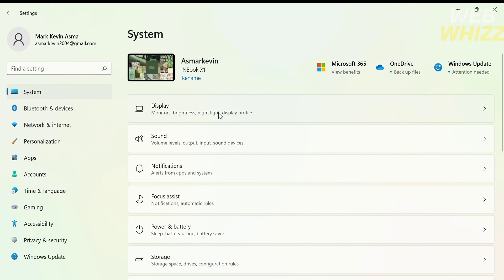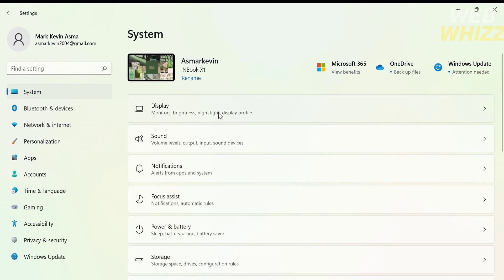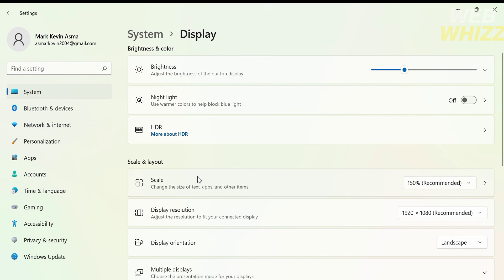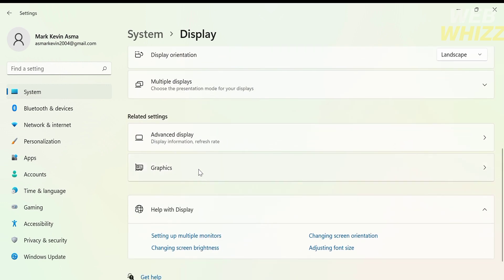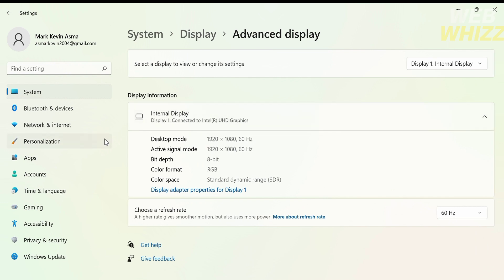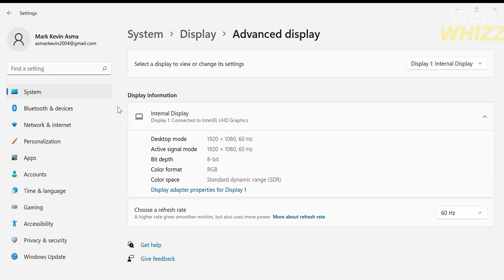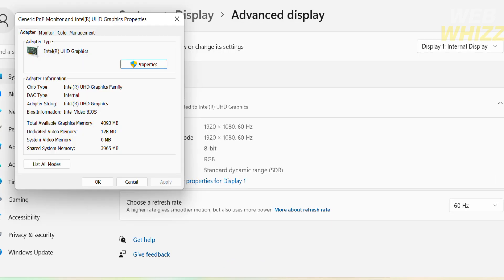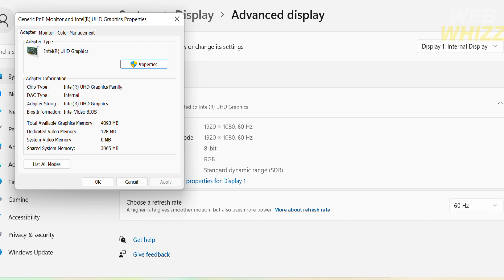How to Check the Video Memory of Intel Iris Xe Graphics | Windows 10/11